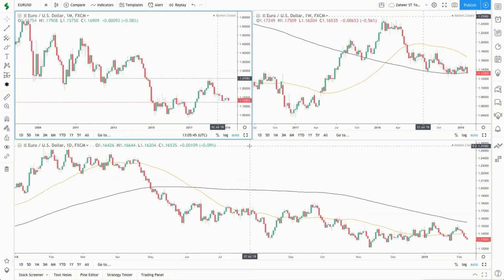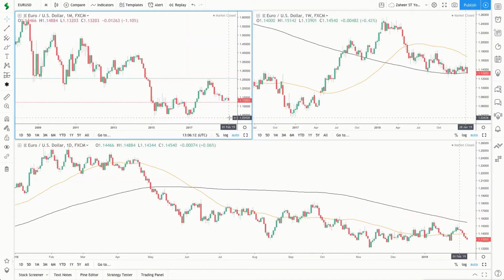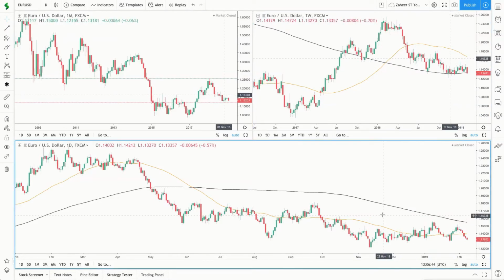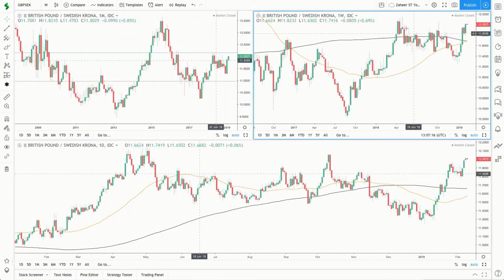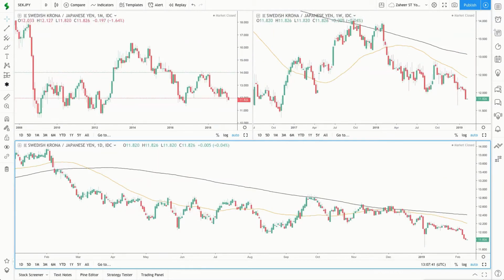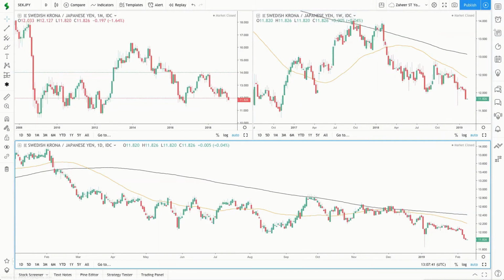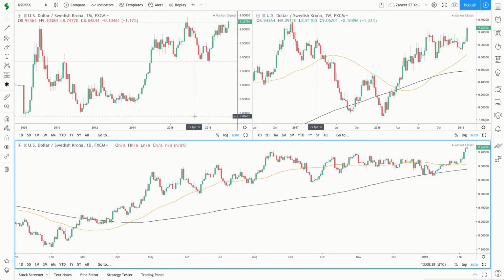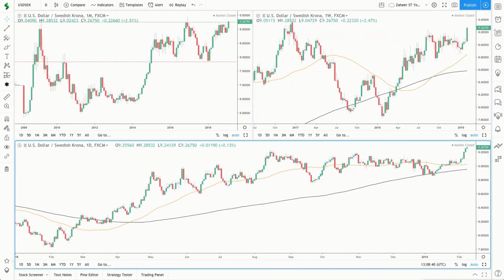Forex Weekend Analysis - 10th February 2019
10th February 2019

EURUSD
GBPSEK
SEKJPY
USDSEK

Please make sure you watch the Introduction To Analysis Video first to get a better understanding of how we analyse the markets.